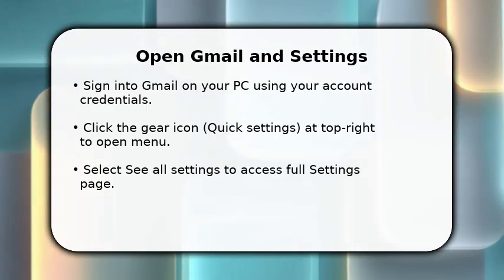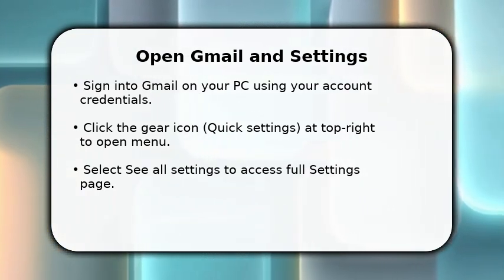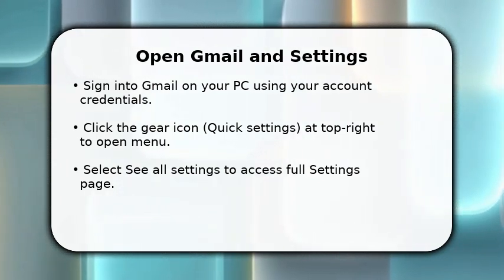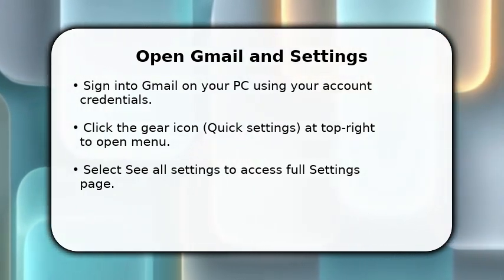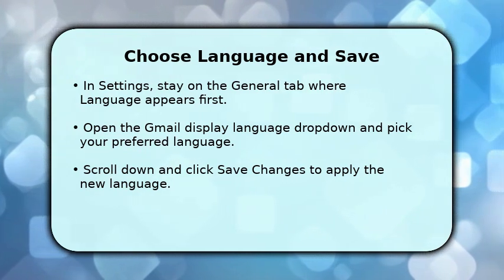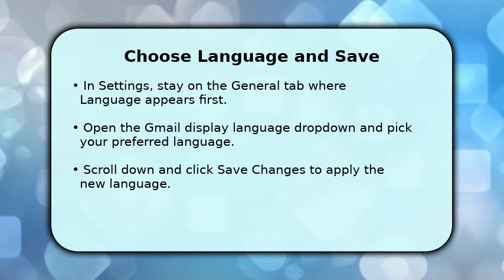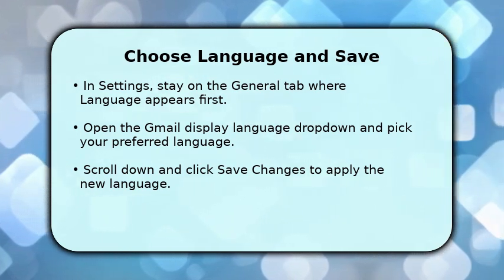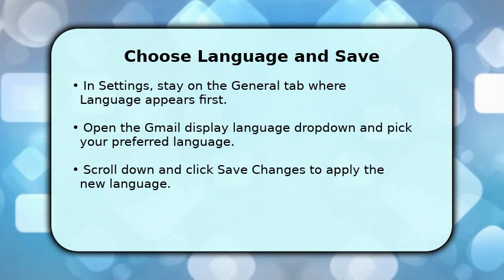How to Change Gmail Language in Pc (updated)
How to Change Gmail Language in Pc (updated) | 🔒 Surfshark VPN Deal — Stay private and secure. $1.99/mo + 3 Months Free ▸

Learn how to switch the language settings in your Gmail account on a PC with this step-by-step guide. Whether you need Spanish, French, or Mandarin support for better email communication, we'll walk through adjusting preferences within Google's interface.

change gmail language, gmail multilingual settings, switch Gmail languages on PC, Gmail internationalization options, email in different languages with Gmail, multilingual email support for Windows users, how to set up multiple languages in Gmail account, Google Mail regional setting adjustment, language preference change in gmail desktop app, configure language settings in Google's mail client